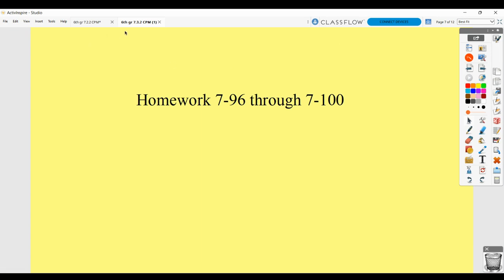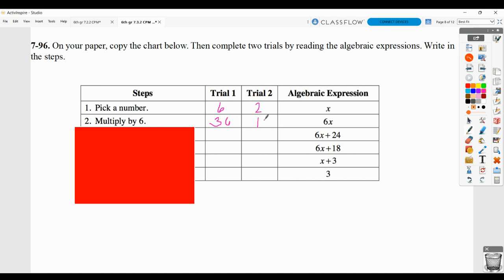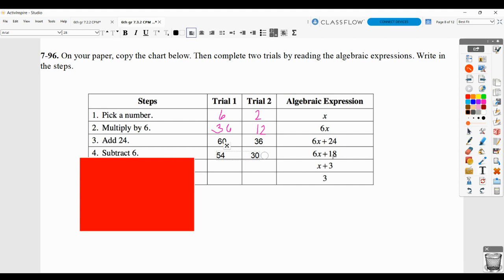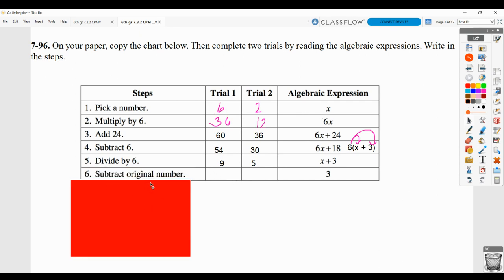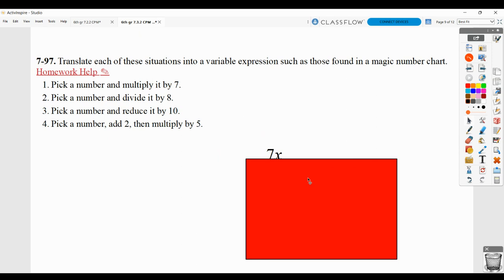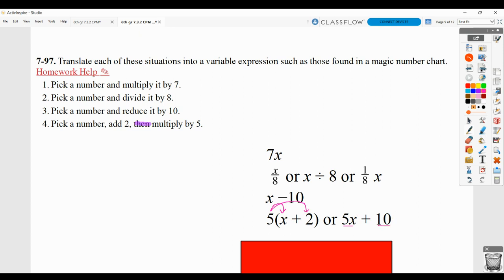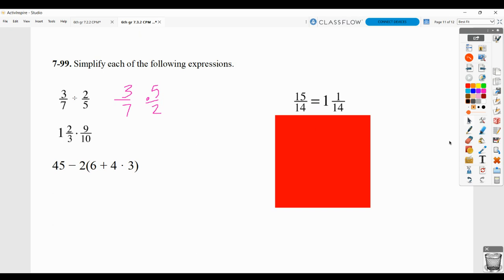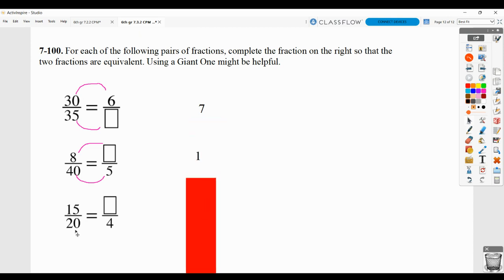6th gr CPM 7.3.2 HW Correction video (Core Connections 1)